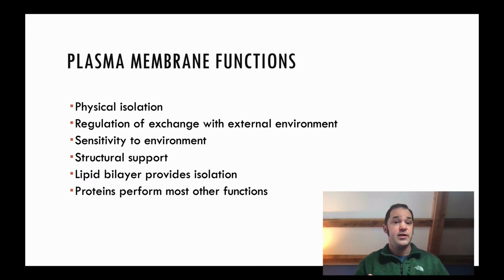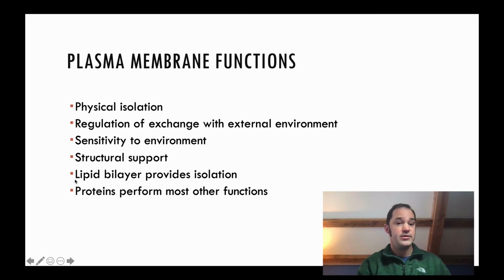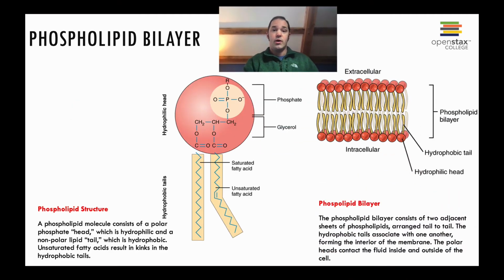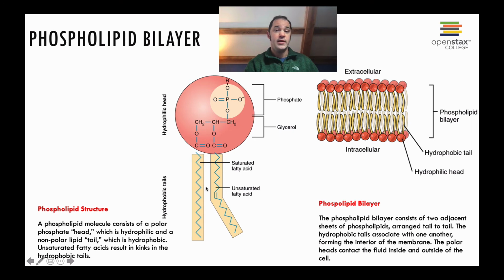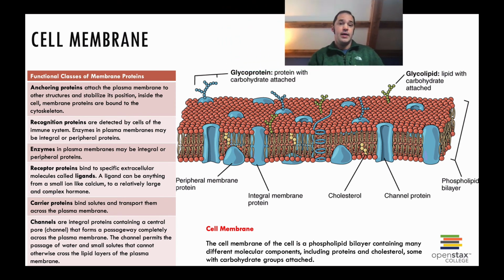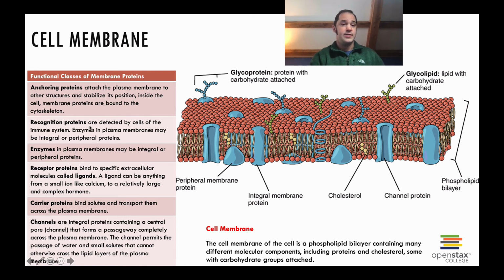Cell Membrane Structure and Function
Cell Membrane Structure and Function for Bio205